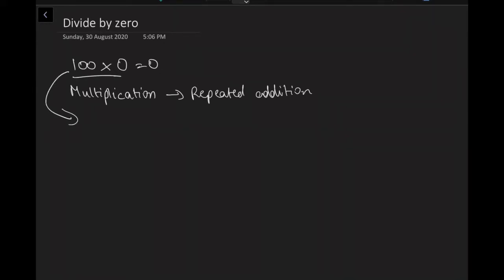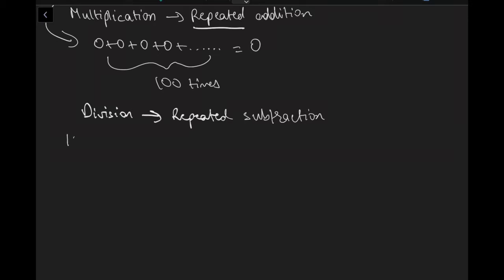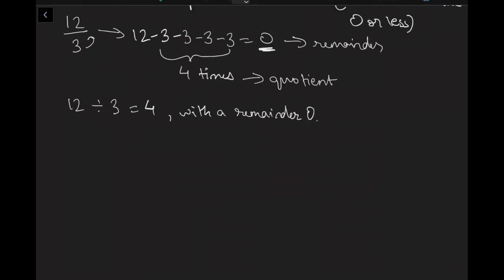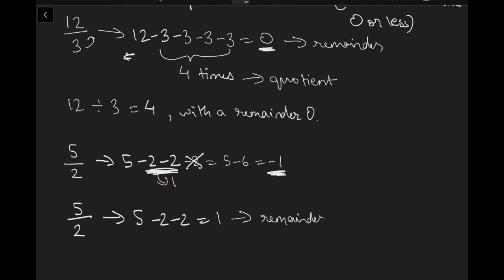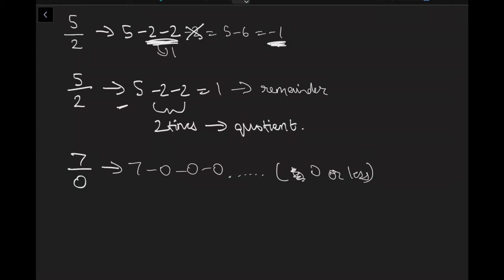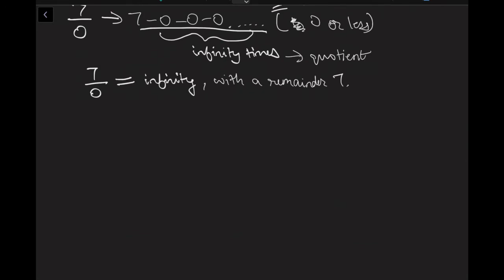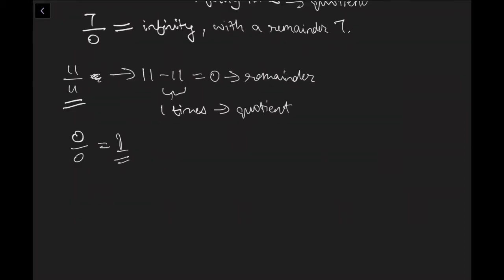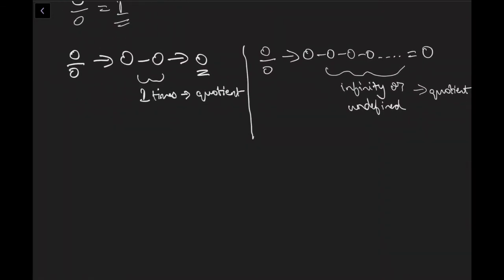Division by zero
In this video I'm going to be explaining the mysterious concept behind dividing a number by zero.

Made on iPad(7th Gen) with OneNote